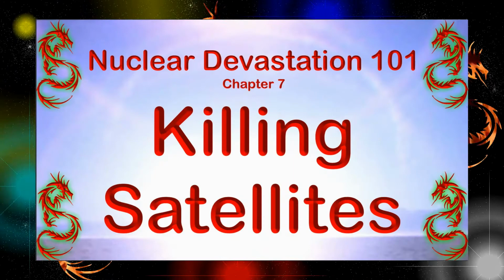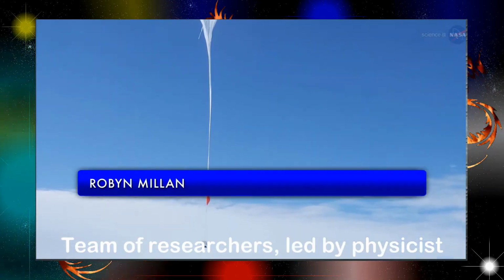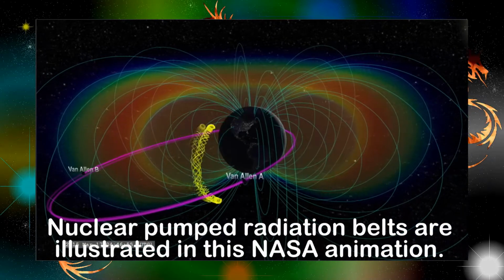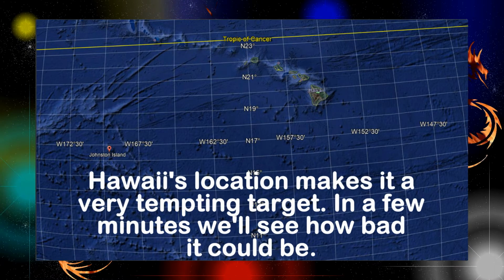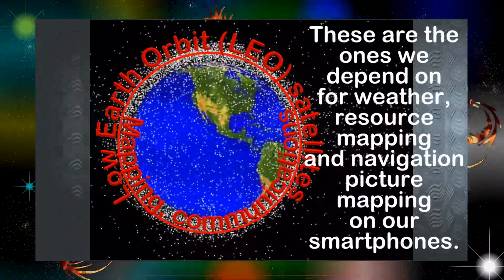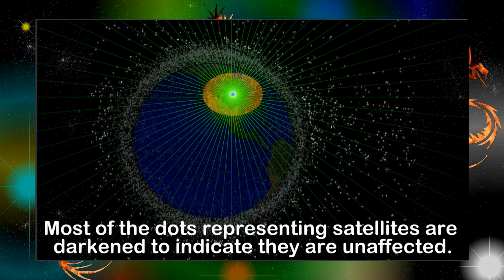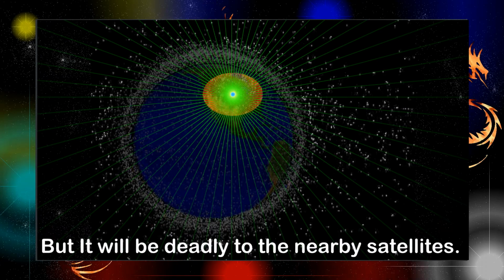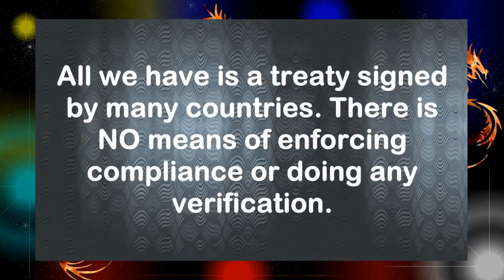Killing satellites with high altitude nukes